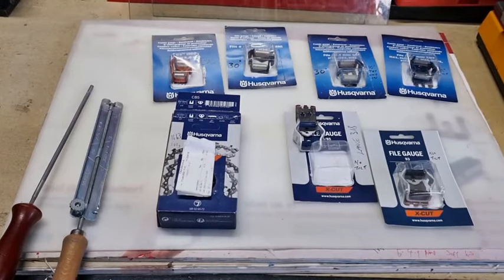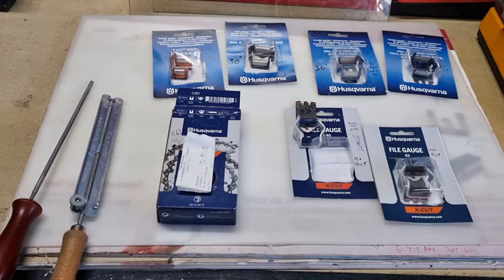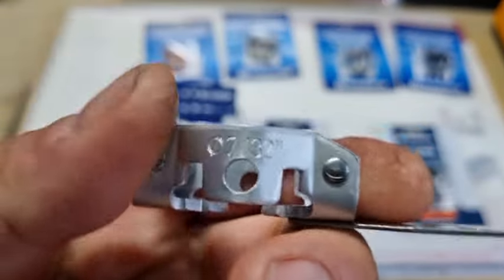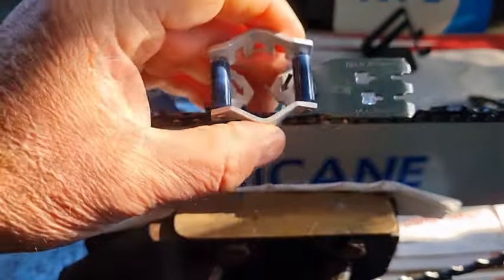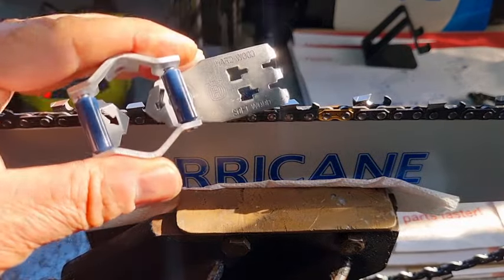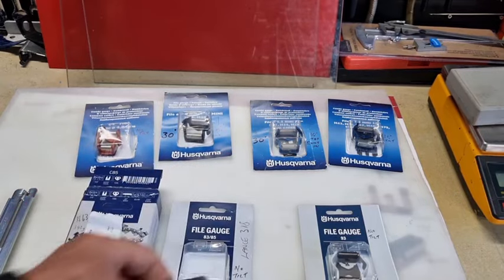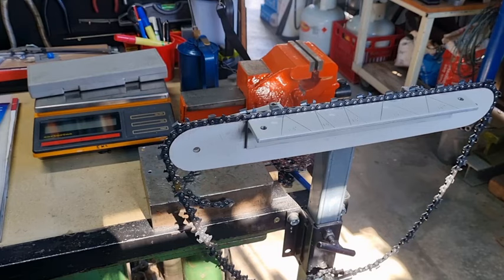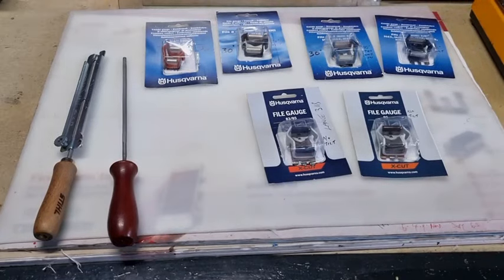Husqvarna Combination file roller guide & depth gauge tool